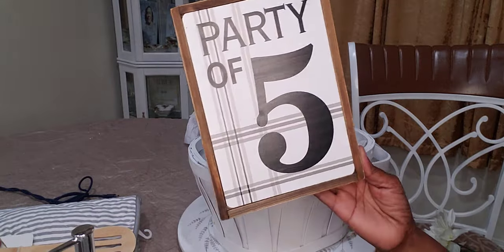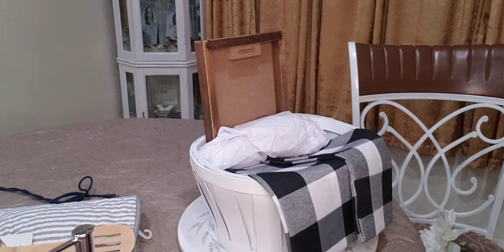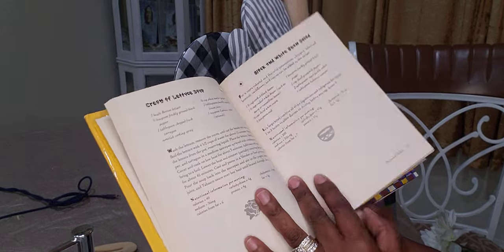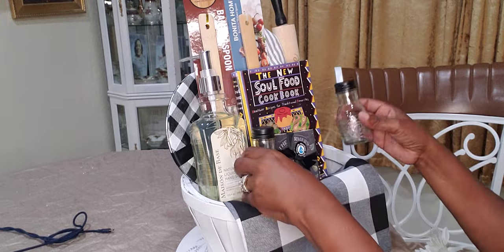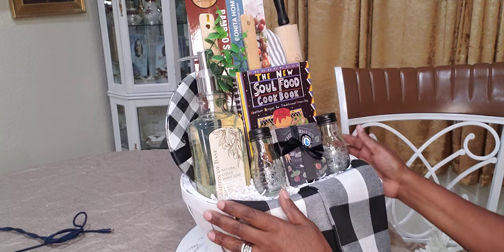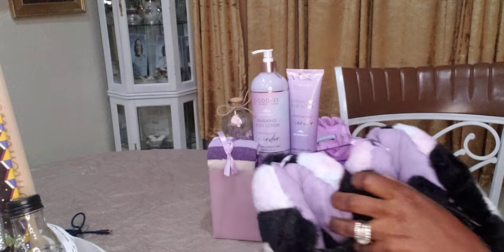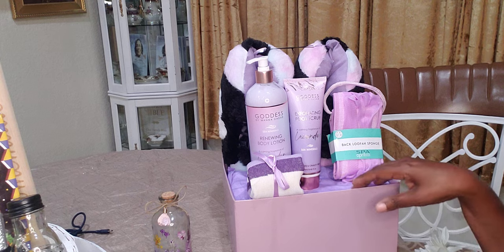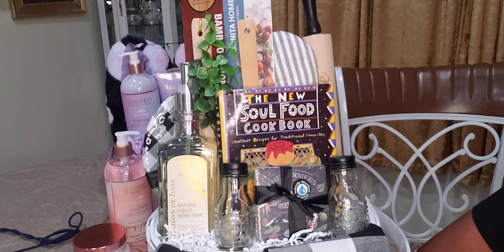More Mother's Day Gift Basket Ideas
The New Soul-Food Cookbook: Healthier Recipes for Traditional Favorites